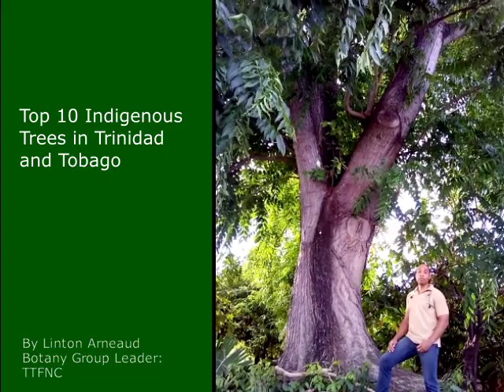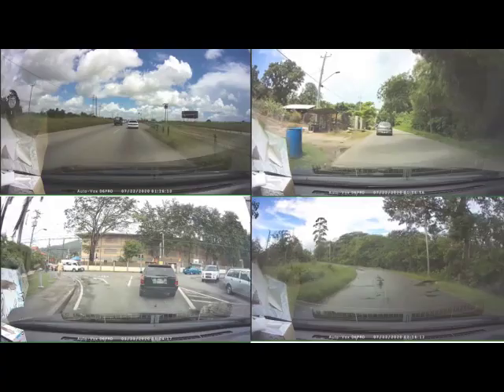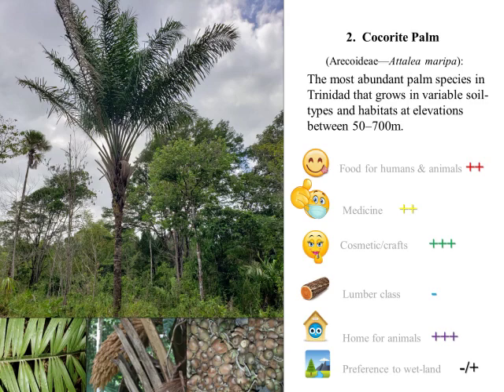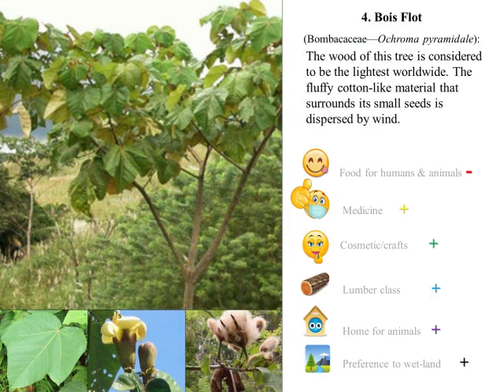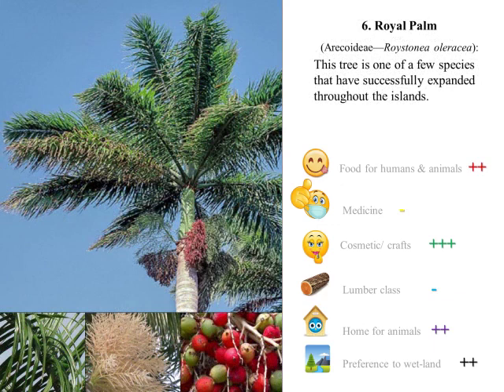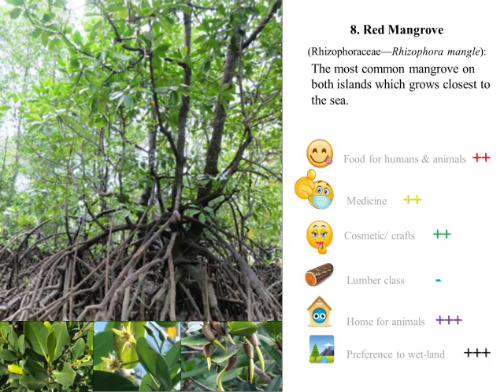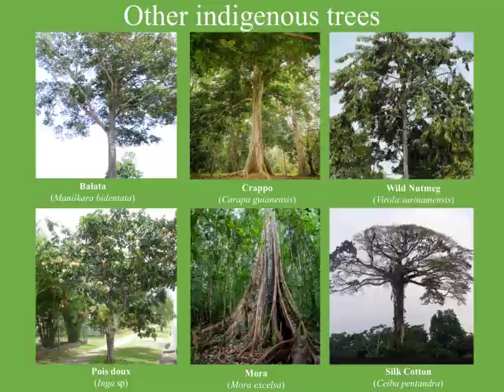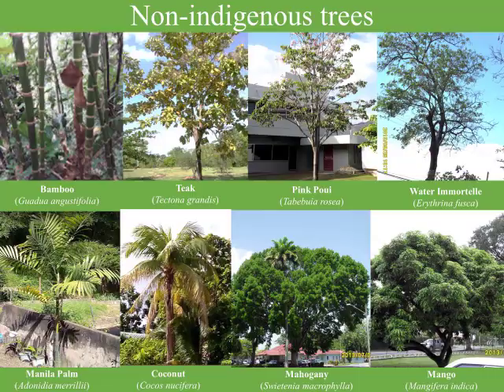Top 10 indigenous trees in T&T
I recorded the most sighted and numerous indigenous tree species after 10 years of observations in Trinidad and Tobago.